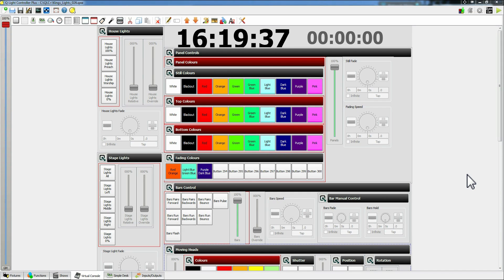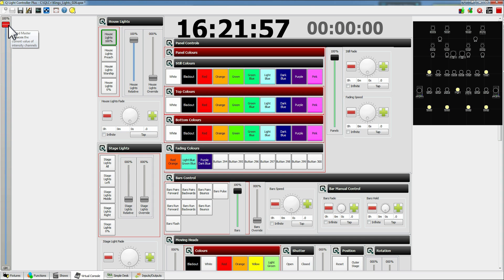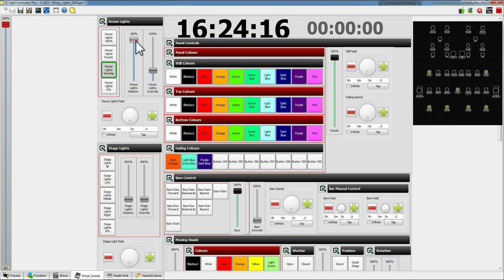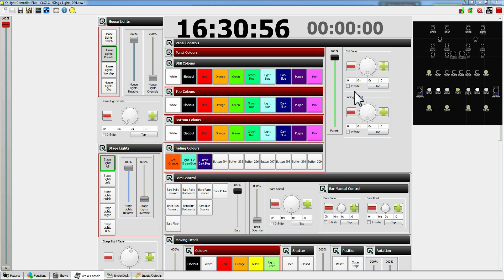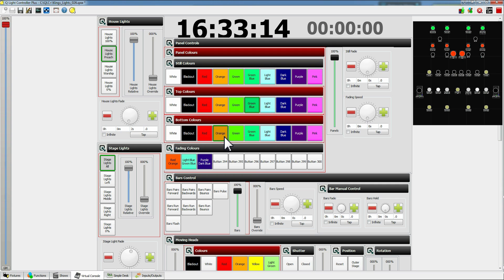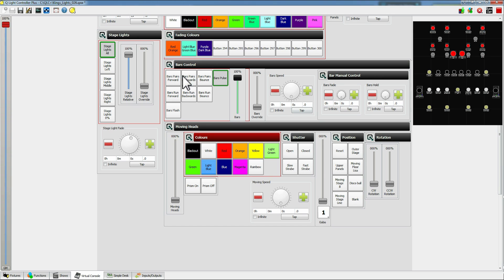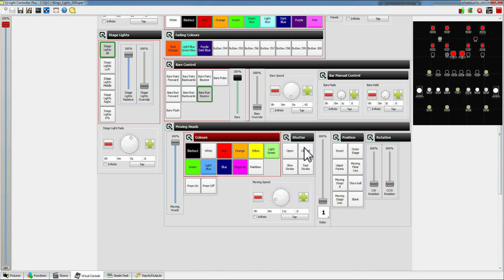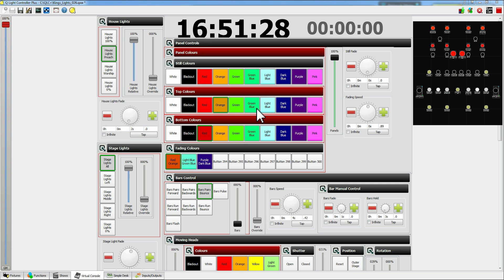QLC+ Tutorial - 000 - Using The Interface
A tutorial in how to use the QLC Plus interface and an overview of what can be done.